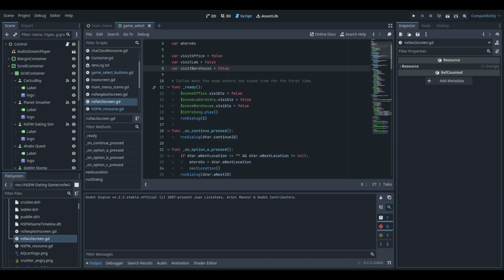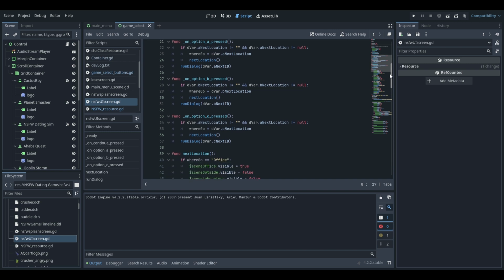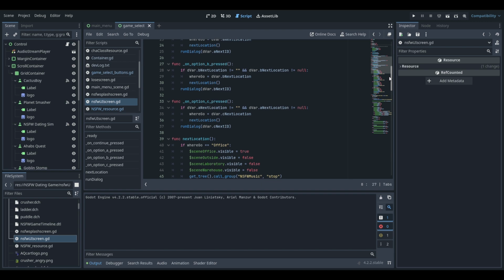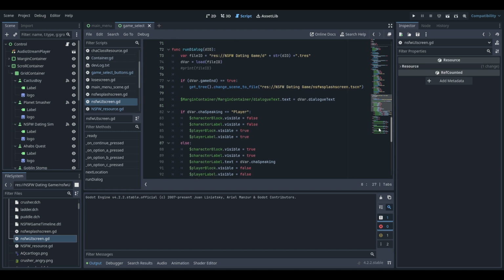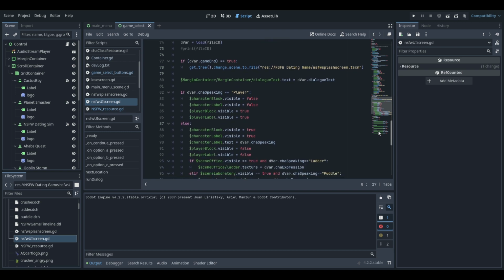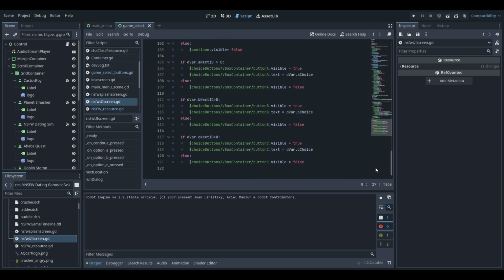The NSFW Dating SIM Post Mortem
Appearances can be deceiving!